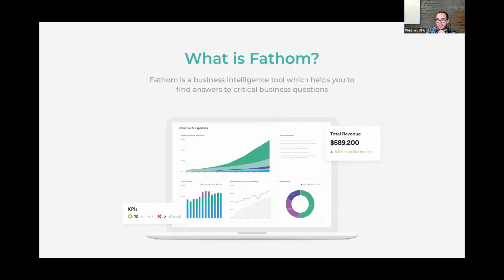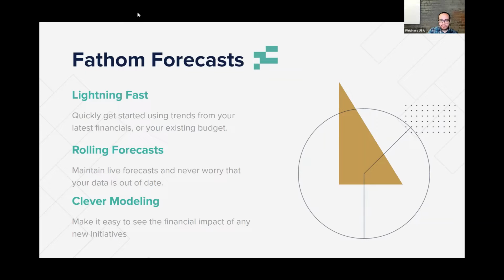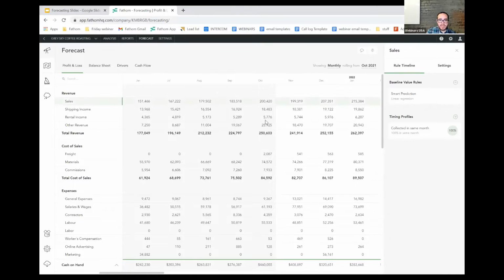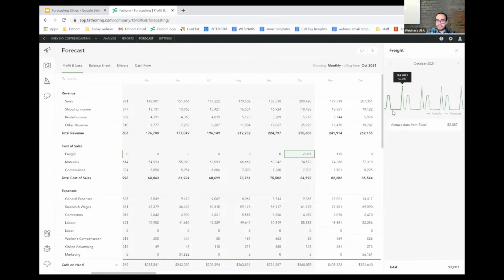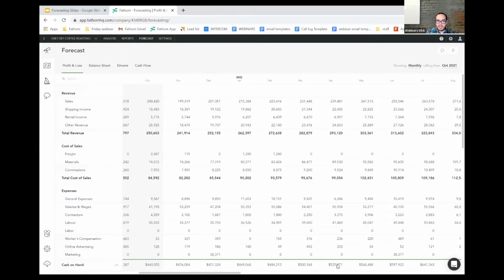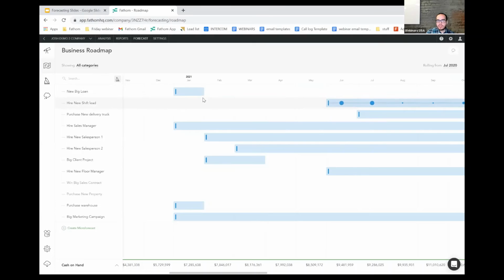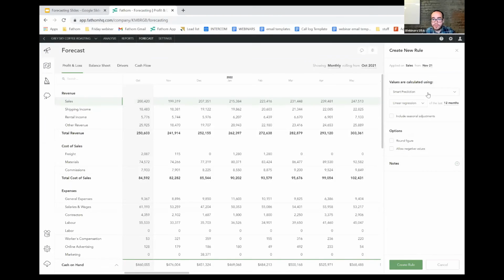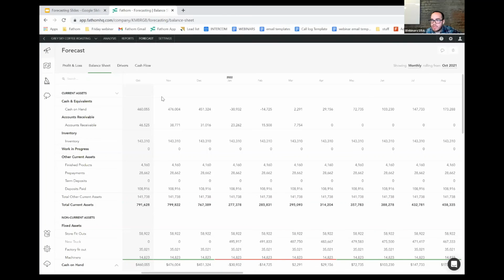Getting Started With Fathom Cash Flow Forecasts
Learn about cash flow forecasting and go step-by-step through the process of creating your own forecast in Fathom.